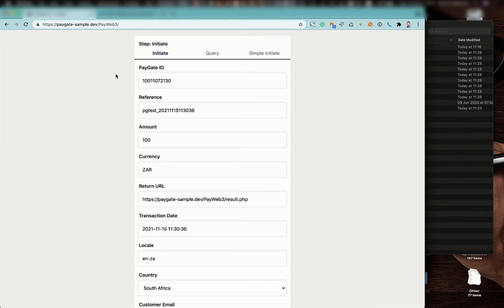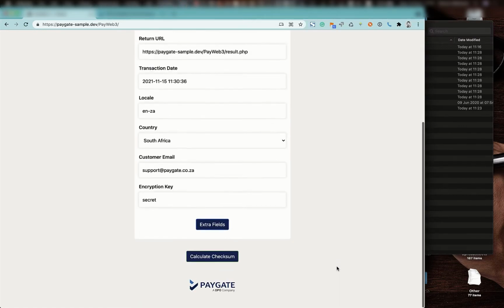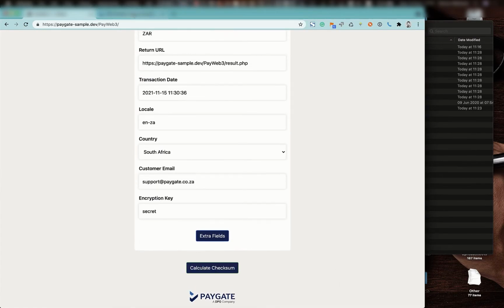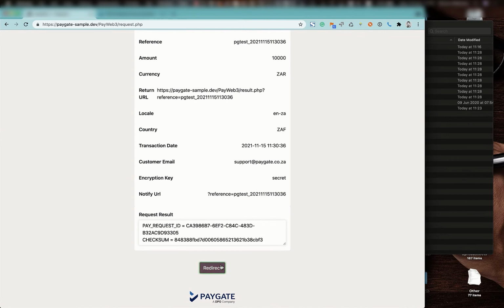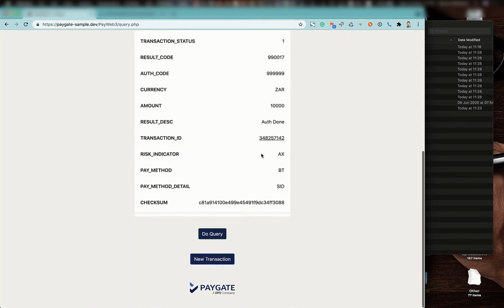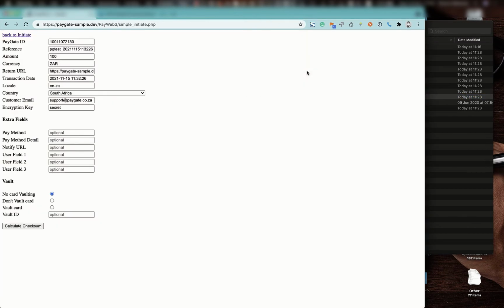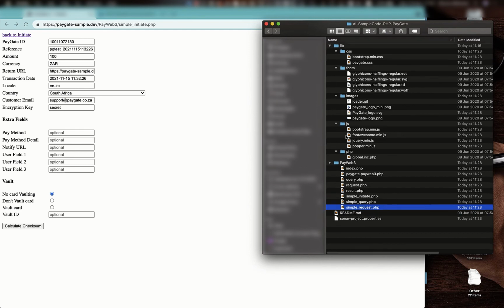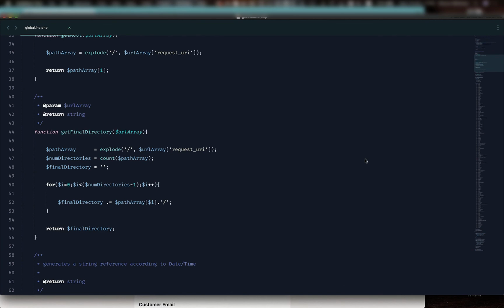How To Setup PayGate PayWeb Sample Code for PHP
Setting up your PayGate PayWeb Sample Code for PHP has never been easier. This video is all you need to start your Sample Code for PHP online payments system! for your own custom PHP integrations.